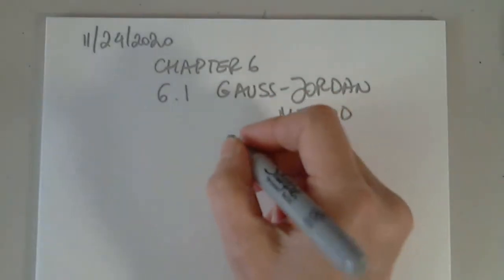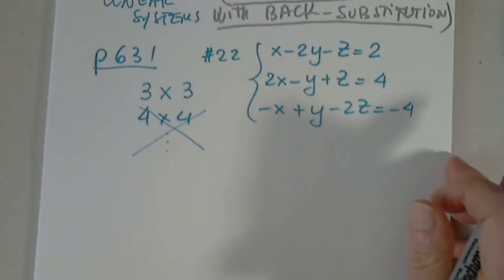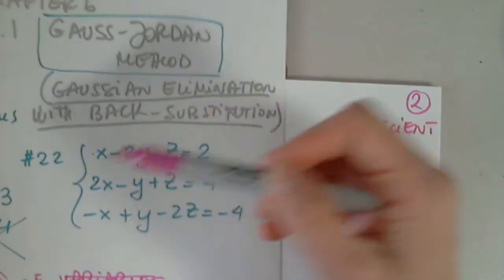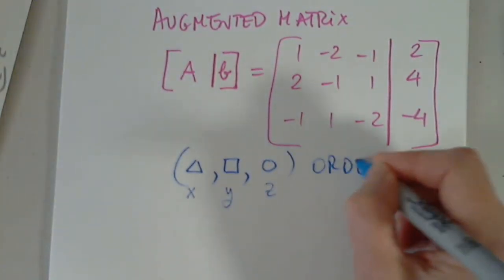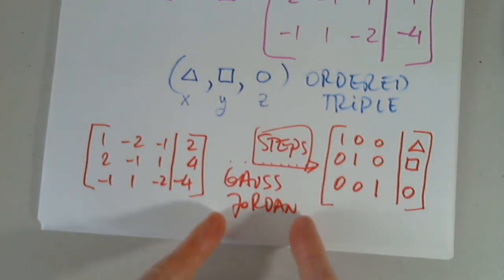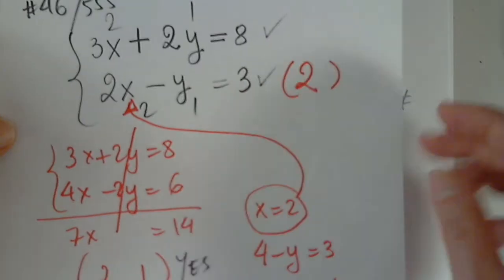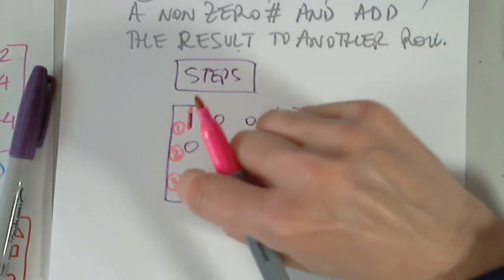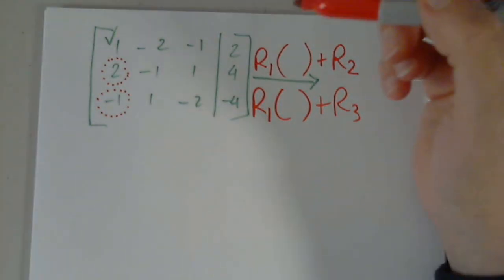MAT 137 6.1 AND 8.1 PART 1 NOV 24